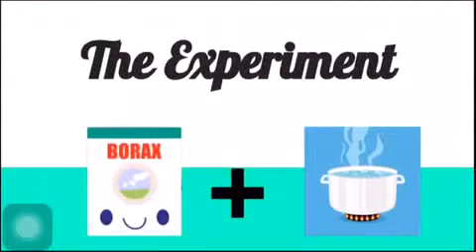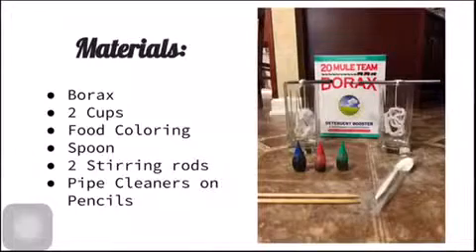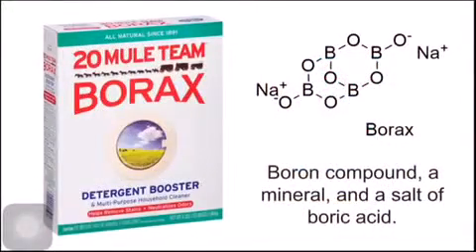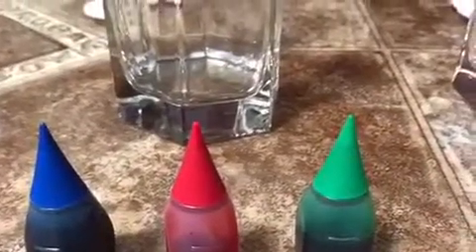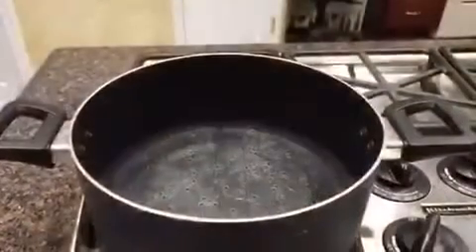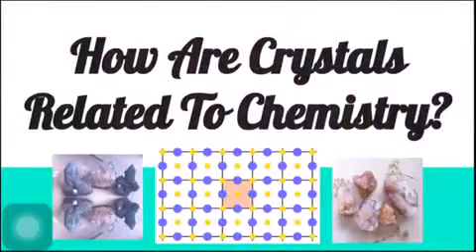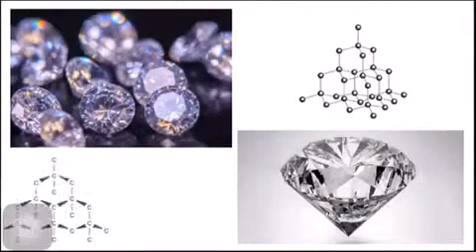Crystal SRP Project